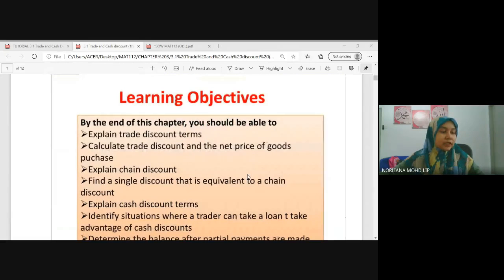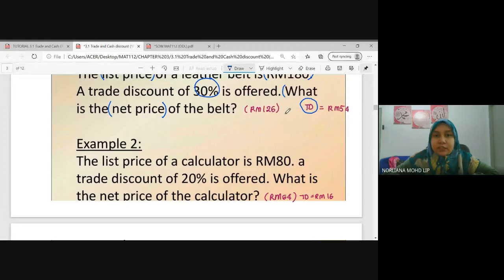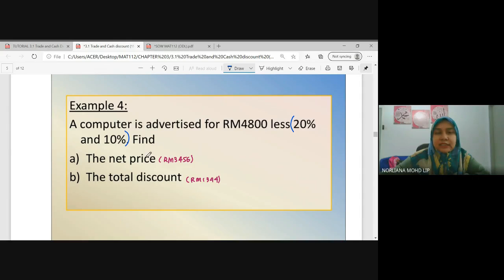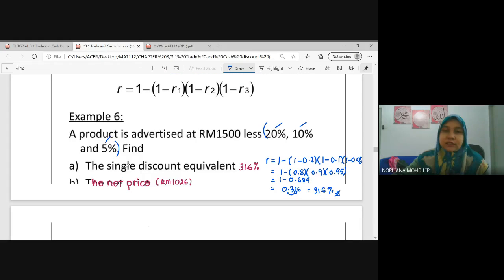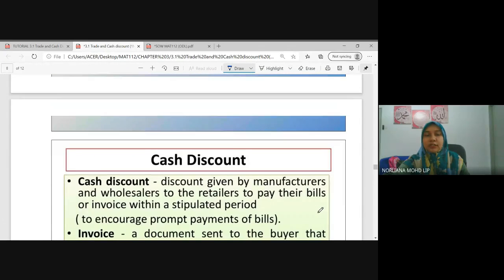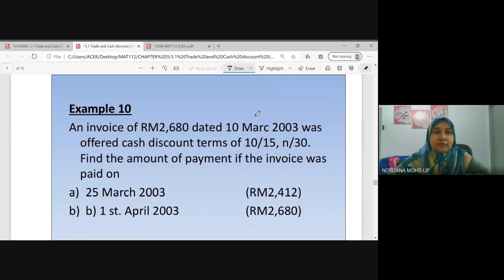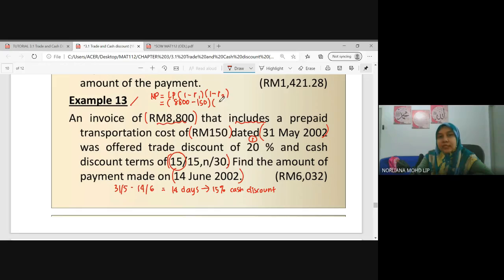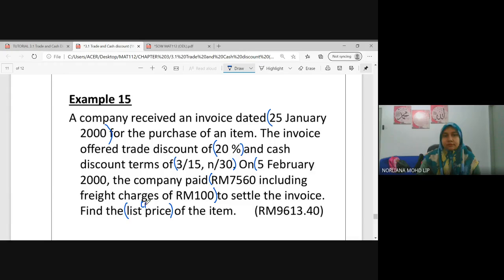MAT112: 3.1 Trade and Cash Discount